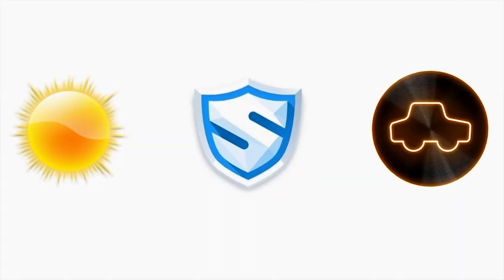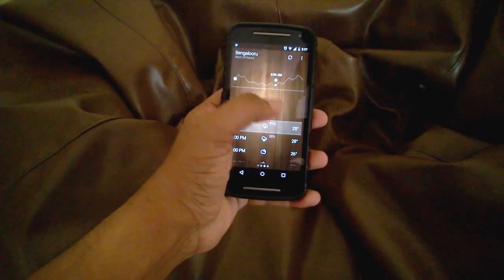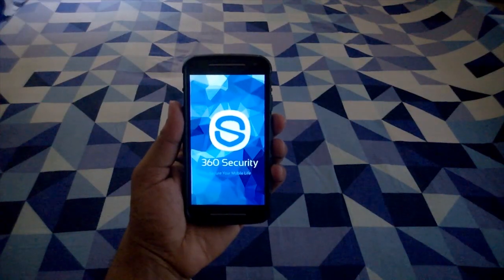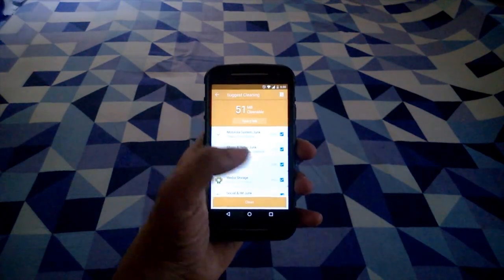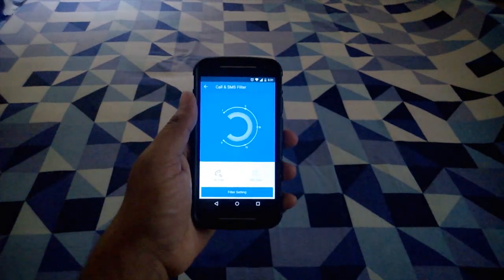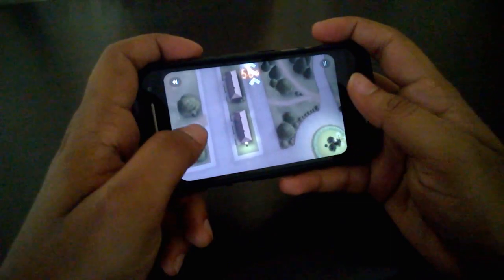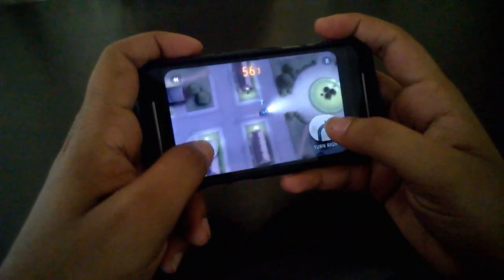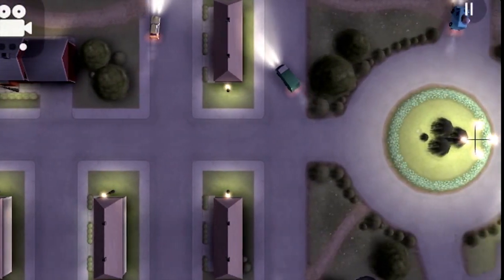Best Android Apps - July 2015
3 Best Android Apps